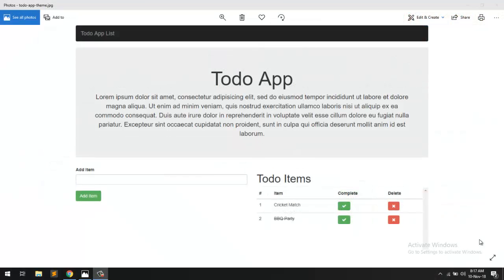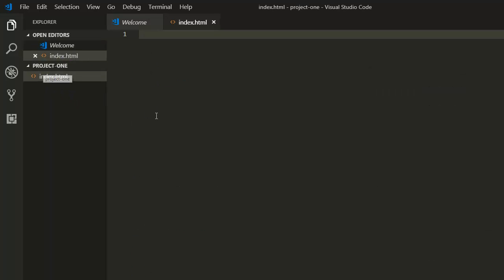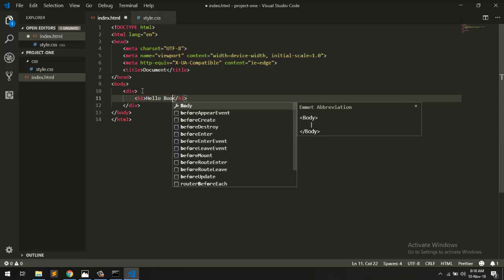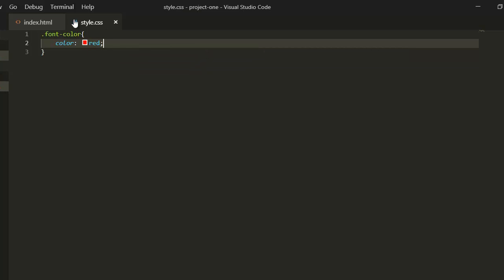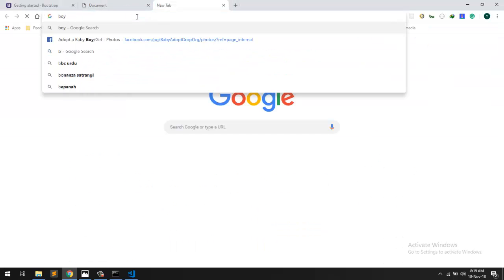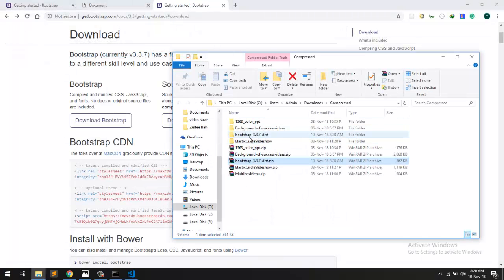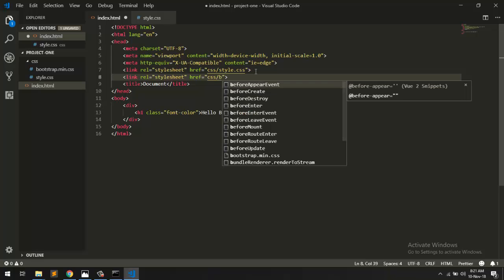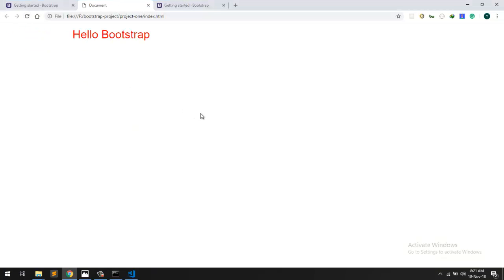Design template with bootstrap 1/4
Learn template designing with HTML, CSS and Bootstrap